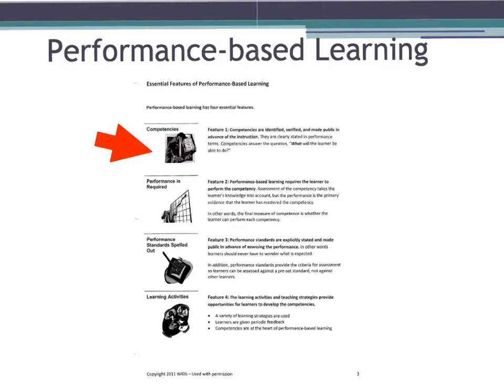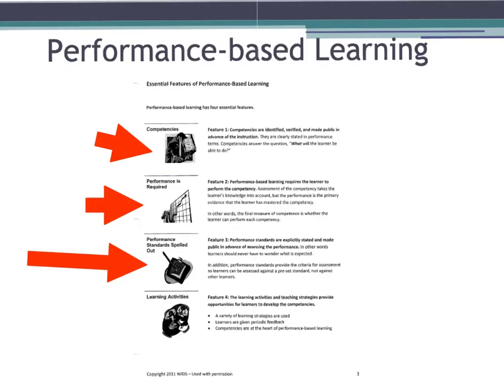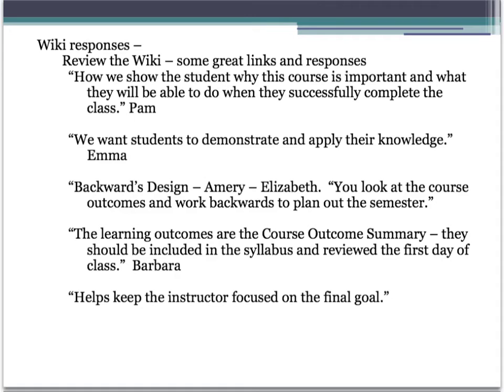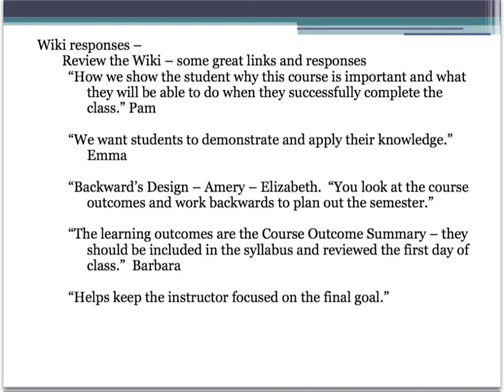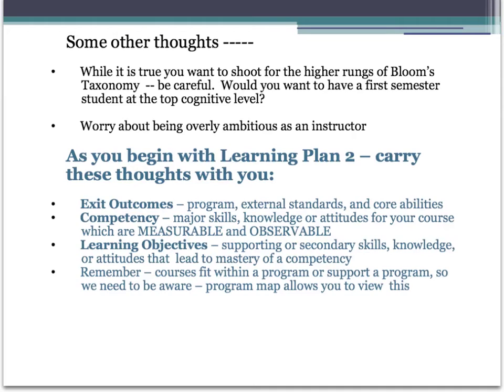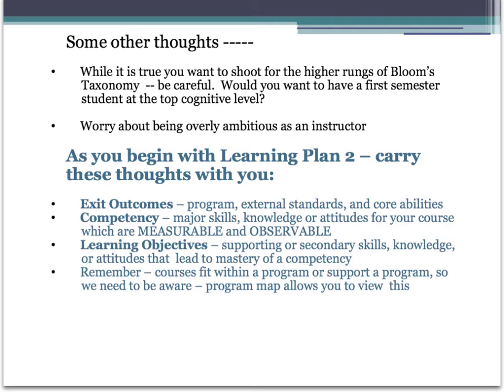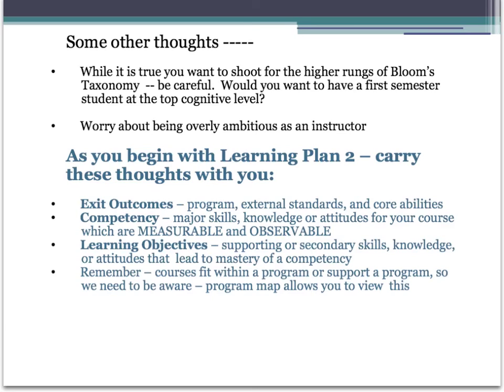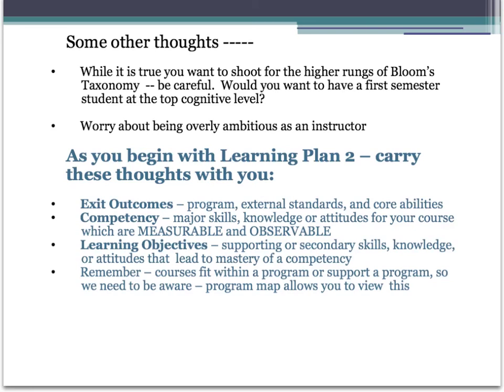Made with Explain Everything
Summary of Learning Plan 1 - WTCS #50